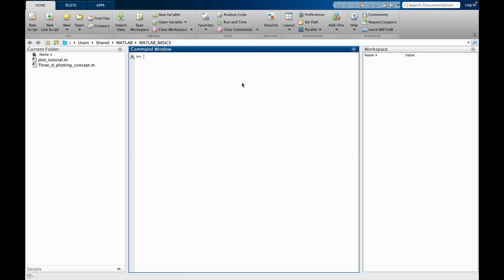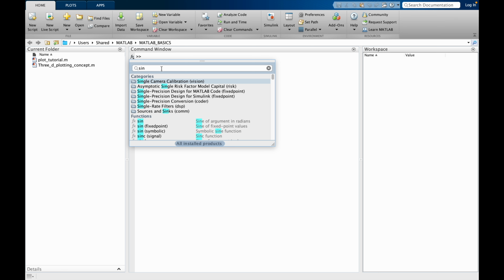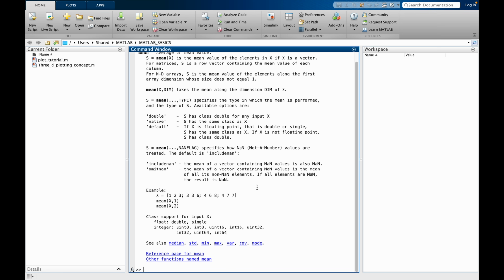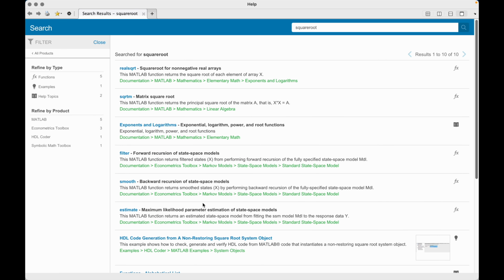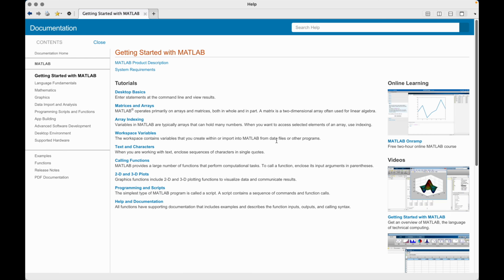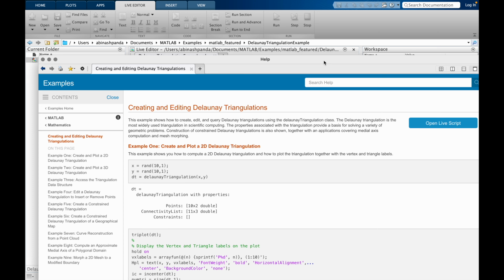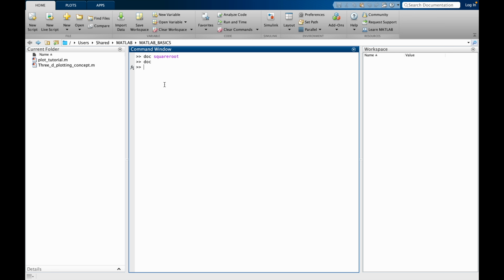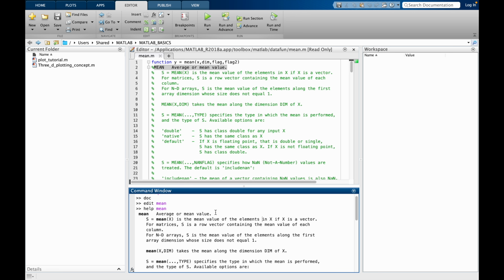MATLAB TUTORIAL | TYPES OF HELP DOCUMENTATION IN MATLAB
This video provides a beginner’s guide to using MATLAB's help documentation effectively, showing how to access detailed information on functions, commands, and toolboxes within the MATLAB environment. It demonstrates how to use the help search feature, the help and doc commands, and how to explore example codes and live scripts to better understand MATLAB functions and their usage.

The tutorial also explains how to navigate the main MATLAB documentation, find function references such as mean and sqrt, and open function source code to study implementation details. This guide empowers MATLAB users to efficiently learn and troubleshoot by leveraging built-in documentation resources, enhancing their coding skills and productivity.